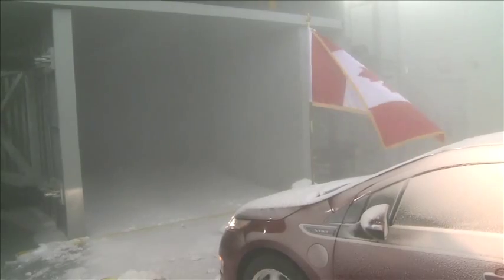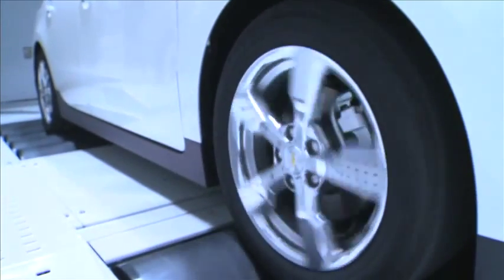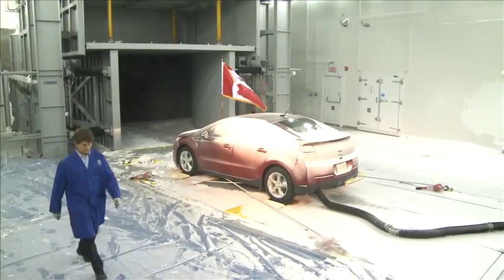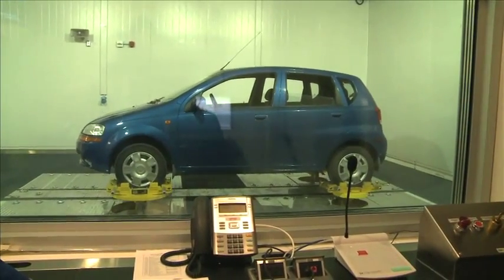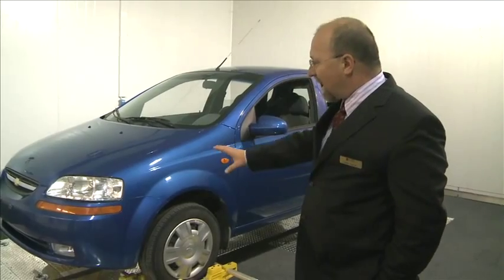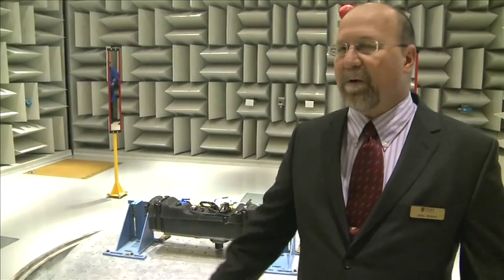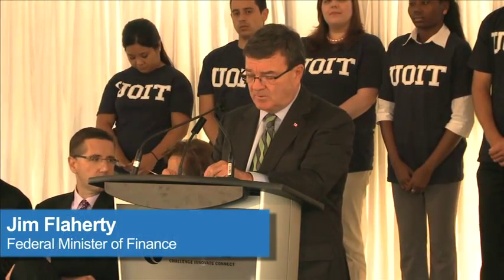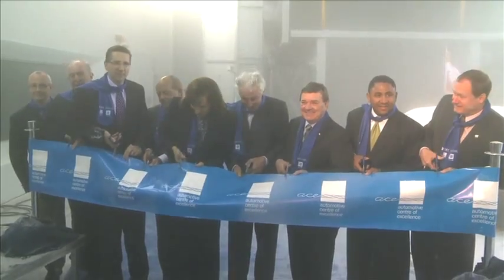ACE Grand Opening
OSHAWA, ON - With bone-chilling temperatures and blowing snow as a backdrop, the University of Ontario Institute of Technology (UOIT) today officially opened the General Motors of Canada Automotive Centre of Excellence (ACE). This state-of-the-art facility offers a full range of testing facilities that allow for full climatic, durability and lifecycle testing, including one of the largest and most sophisticated climatic wind tunnels in the world.

"This is a monumental day for UOIT as we open for the first time in Canada a climatic testing, validation and innovation facility of this size and magnitude," said Dr. Ronald Bordessa, UOIT president. "The doors of ACE will be open to the world regardless of a company's size or affiliation, giving people from all walks of life an opportunity to work, learn and discover here. The possibilities for society are unlimited."
During the ceremony, visiting dignitaries praised this one-of-a-kind research, development and innovation facility.

"Today marks a new era of research and development in Durham Region, Ontario and the rest of Canada," said theHon. Jim Flaherty, Minister of Finance and Whitby-Oshawa MP. "With this new world-class facility we will be able to develop the next generation of electric vehicles, green energy technology and products not yet thought of, right here in our backyard."

"The Automotive Centre of Excellence will be a magnet for entrepreneurs and the best and brightest researchers and students," said the Hon. Sandra Pupatello, Ontario Minister of Economic Development and Trade and Windsor West MPP. "This will have a tremendous positive impact on Ontario's ability to innovate and attract advanced manufacturing in this highly competitive global economy."

"This new state-of-the-art facility is home to the first research, development and innovation centre of its kind inCanada," said the Hon. John Milloy, Ontario Minister of Training, Colleges and Universities and Kitchener Centre MPP. "Indeed, it's one of the few such facilities in the world. It is a shining example of the University of Ontario Institute of Technology's commitment to provide quality training and education. The contribution of our partners here - professors, researchers, staff and students - is enormous, and it demonstrates just how UOIT is putting students first."

"We have partnered with ACE to further build on the leading research we perform in Canada, enabling us to develop cutting-edge innovations that will revolutionize the auto industry," said Kevin Williams, President and Managing Director of General Motors of Canada. "Innovation and R&D are not only core advantages, they are essential, and the facilities at ACE provide access to world-class tools that ensure the next generation of engineers is equipped to compete globally."
"This event highlights the transition we are seeing in Durham Region from a primarily manufacturing-based economyto a diversified knowledge-driven economy," said Roger Anderson, Regional Chair and Chief Executive Officer of theRegional Municipality of Durham. "The Automotive Centre of Excellence will complement and enhance the great products and services our region has to offer the rest of the world."

"The Automotive Centre of Excellence will help to create more jobs in our community and further improve the reputation of this great city," said John Henry, Mayor of Oshawa. "We want to see UOIT students learn here and stay here after graduation to work and raise a family. World-class facilities like ACE will help us retain these bright young people."

ACE is owned by the university and will operate as an independent test facility, available to rent by manufacturers of all descriptions, start-up companies and researchers in Canada and around the world. It has an area of approximately 16,300 square metres divided into two distinct sections: a core research facility and an integrated research and training facility. The total cost of the facility is approximately $100 million.

ACE was developed in partnership with UOIT, General Motors of Canada Ltd. (GMCL), the Partners for the Advancement of CollaborativeEngineering Education (PACE), the Government of Ontario and the Government of Canada.